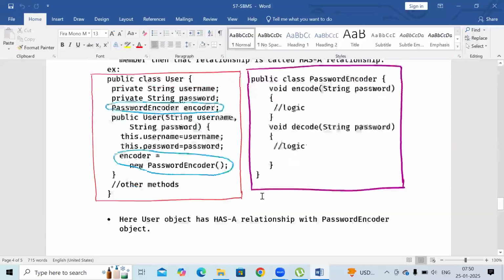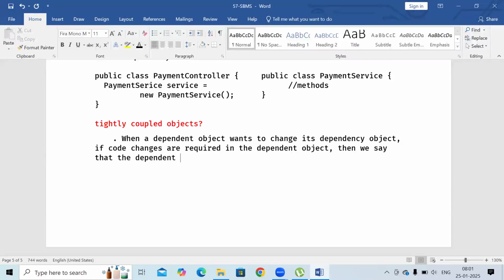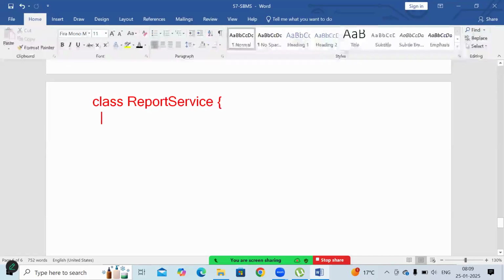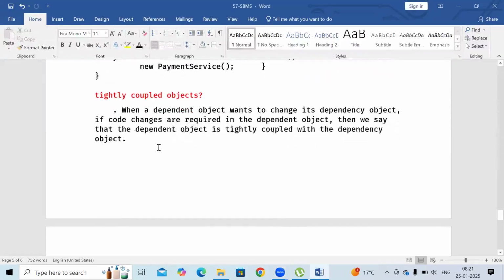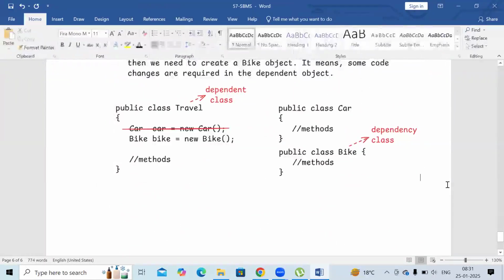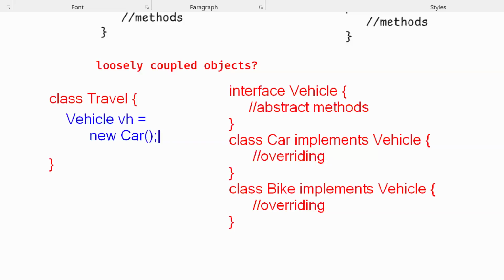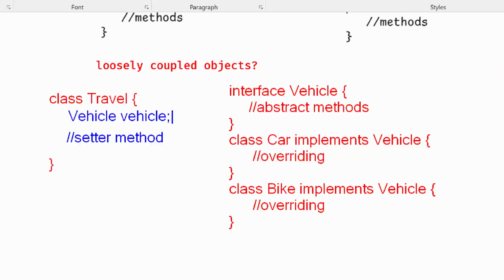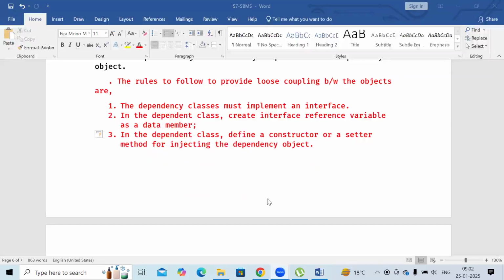6. SPRING - CORE